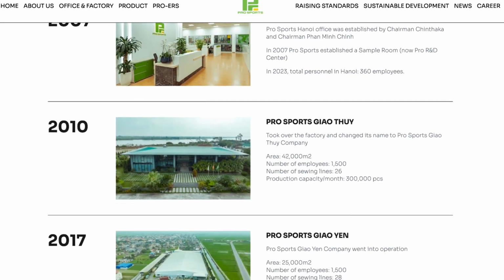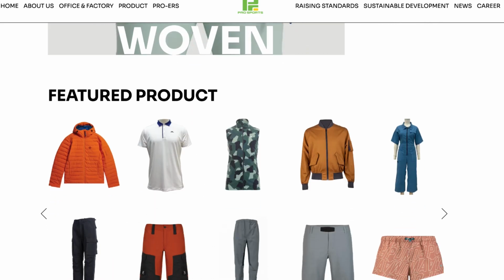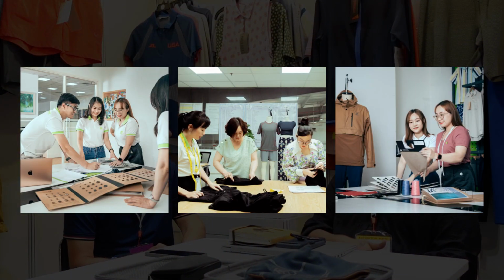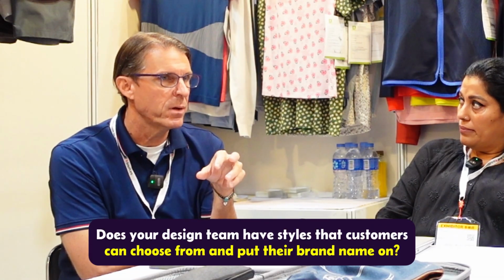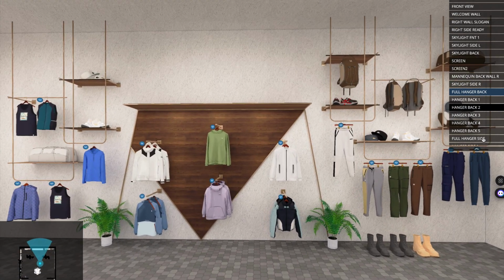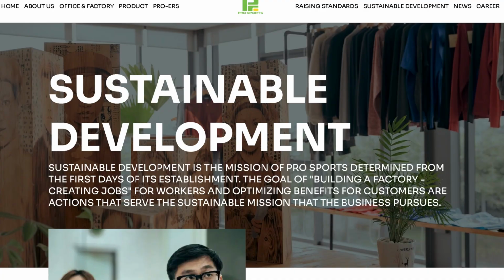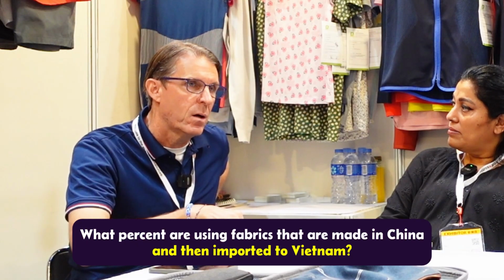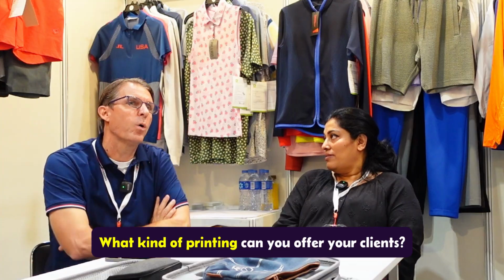Pro Sports Factory in Vietnam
Can you see how talking to an independent consultant with 15+ years experience working in Vietnam will help you do business in Vietnam? Join one of my weekly webinars where I answer questions from the audience.  Welcome to Vietnam.

🏭 This video breaks down the strengths of a factory that's ideal for both established brands and emerging labels. The factory operates on a large scale and is equipped to handle big daily outputs — yet it's flexible enough to accommodate lower minimum order quantities, which is rare in this industry.
Chris explains that this factory mainly produces for U.S. and European clients, signaling international-grade standards and expectations. 🧶 The production line includes modern machinery and highly skilled workers who specialize in sportswear and knitwear, such as leggings, tops, and performance gear. Their ability to work with technical fabrics like spandex and polyester blends makes them a reliable partner for activewear brands.
He also highlights how this factory values professionalism, consistency, and quality — everything you’d want when sourcing overseas. It’s not just about finding a factory; it’s about finding the right one that fits your brand vision and growth stage. 🔍

00:00 - 00:10: Brief intro to the factory context
00:11 - 00:29: Highlighting the factory’s large-scale setup and high daily output
00:30 - 00:51: Notes that the factory mainly works with U.S. and European brands
00:52 - 01:04: Explains how the factory can cater to lower MOQs (Minimum Order Quantities)
01:05 - 01:18: Discusses the modern machinery and quality output
01:19 - 01:37: Specifies that the factory specializes in knitwear and sportswear fabrics
01:38 - 01:53: Wraps up with a note on how this factory is trustworthy, consistent, and professional

📩 Curious to learn more? Reach out to us to get access to our Vietnam production webinar, sign up for the Get Merch Made online course, book a factory tour, or start developing your own samples today!

2008 Left my job as an electronic technician working on offshore oil rigs
2008 Moved to Vietnam to settle down and start a family
2009 Started working for a t-shirt factory in Vietnam doing their marketing
2010 I started building websites related to manufacturing in Vietnam; learned web design, SEO, graphic design and digital marketing
2011 Started consulting for free for start ups that wanted to produce small quantity in Vietnam.
2012 Attended Sourcing at Magic Trade Show in Los Vegas representing Vietnam. Attended Magic each year until 2017.
2013 Wrote eBook called Produce Garments in Vietnam
2014 Wrote eBook called Buy Eco Fabrics in Vietnam
2015 Wrote eBook called Control Quality in Vietnam
2016 Wrote eBook called Make Tech Packs in Vietnam
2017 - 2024 Grow my consulting and factory tour business to what it is today - a great way to help 100’s of clients find factories fast in Vietnam.